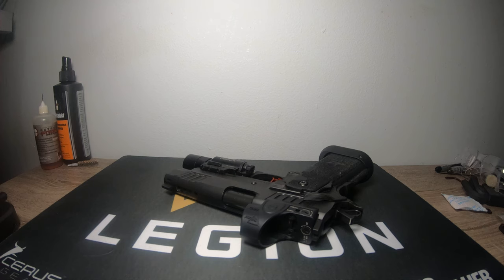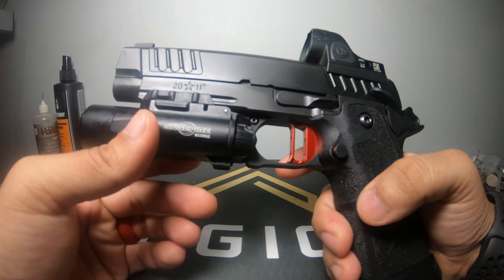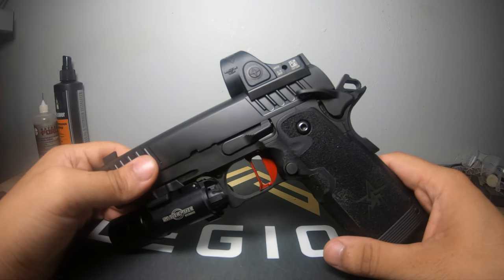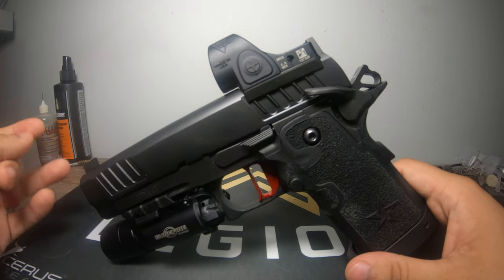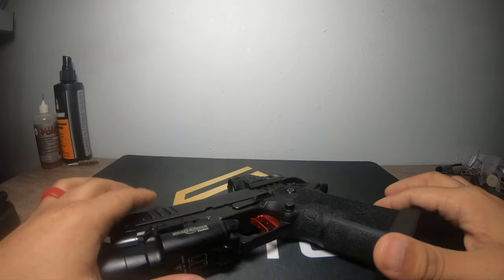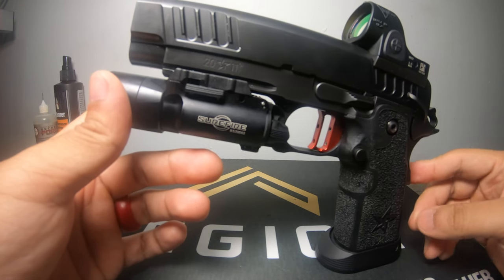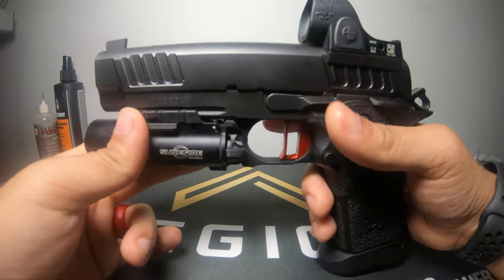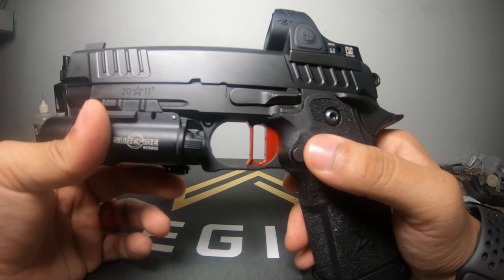Staccato P 1500 round range review stacc Ports/Ignis Ports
Thank you guys for all the positive comments on the past videos!

To recap, the true video starts about 2:45, No issues with reliability, no foreseable issues the porting will cause other than just a bit more elbow grease to clean. With the recoil reduction the extra cleaning is well worth it.

end of video is forecasting of future ideas on what to expect for content upcoming.

Remember to like and sub!